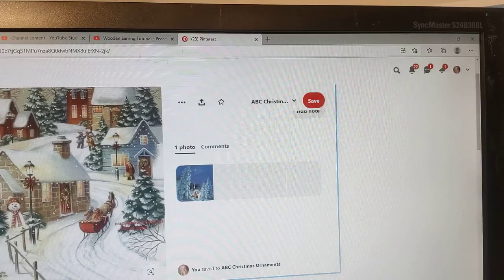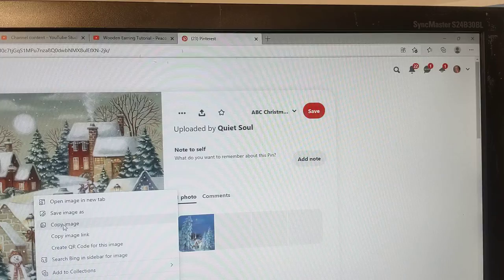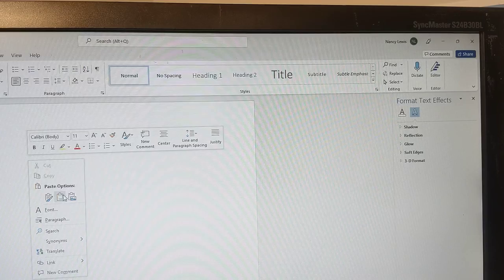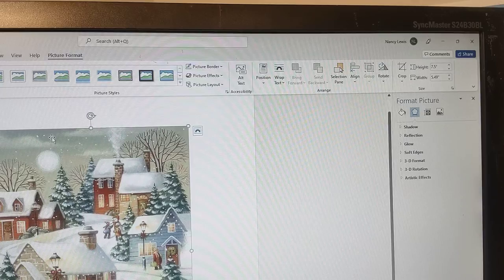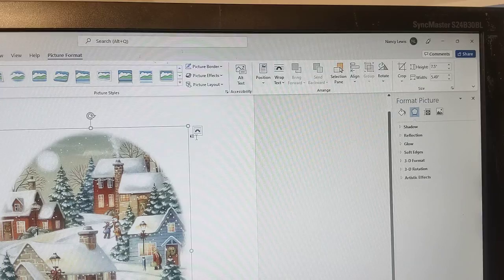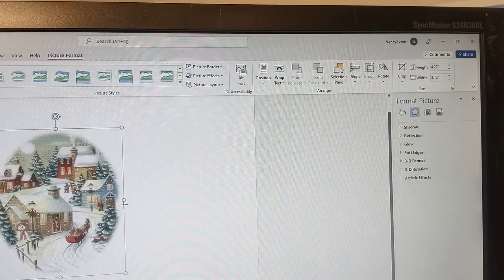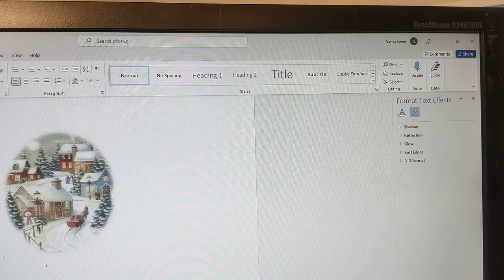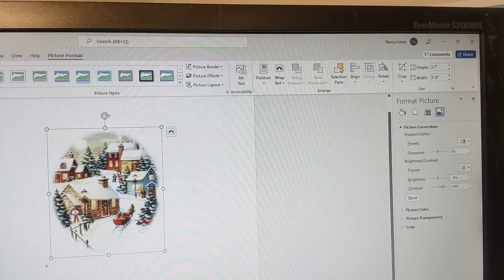Decoupage an Ornament with a Gift Tissue Print - PART 1 -"Downloading an Image to Word Processing"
In this video I will explain how to download a picture from the Internet (in this case, Pinterest) and upload it to a word processing document to print.

Indeed, a "word processing" program sounds like it's just for words, right?  But it's not, you can format and resize pictures in most word processing programs, and this makes for a very easy way to get all kinds of prints that you can use in wide variety of art projects.

Here in this video, I am downloading a picture to make a decoupage Christmas ornament.

If you have any questions, please leave them in the 'COMMENTS' and I will be happy to get back to you as soon as possible.

Napkin Decoupage - "How to Resize a Picture, Download it to WP, and Print on a Napkin"

SUPPLIES LIST (You may or may not need all for this particular project):

Embossing Heat Tool
Embossing Powder
Embossing Pen
Glass Christmas Ornaments to Paint
Tulip 3-Dimensional Metallic Paint
Mod Podge Matte Gel Medium
Mod Podge Gloss Lustre Medium
Glitter for Outside Edges of Ornament
White Acrylic Paint
Deco Art White Paint Pen
Paint Markers
White Chalk Paint
Computer Paper
Scotch Tape Refills
White Gift Tissue
Tracing Paper
Tissue Box
Large Clear Sparkly Glitter

If you like this video, please hit the 'Like' (the thumbs up) button directly below.

Also, please consider subscribing to my channel for more crafting videos by tapping 'SUBSCRIBE', and then don't forget to hit the bell notification button so you will know when I upload a new video.

I hope you found this informative and that you will come back for another crafting video.

As always, if you have any questions or comments, please leave them in the 'COMMENTS' section below the video, and I will get back to you as soon as possible.

I have t-shirts, coffee mugs, Christmas ornaments, phone cases, office accessories, just to name a few! Please visit my WEBSITES for more information about ROCK PAINTING:

Painting Rocks!